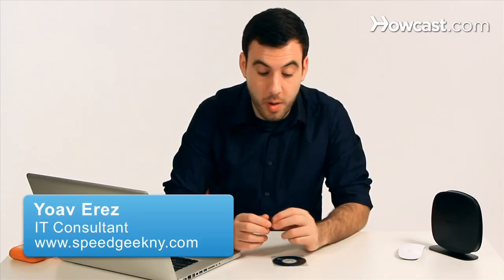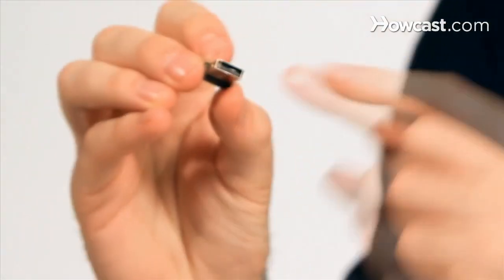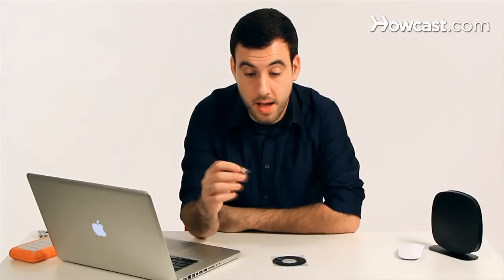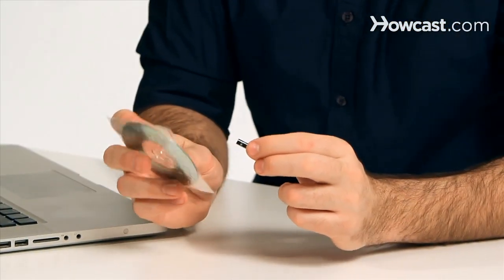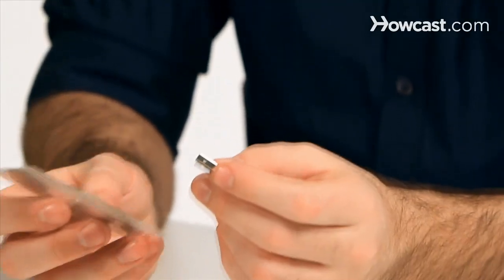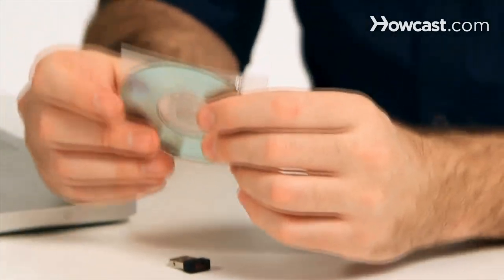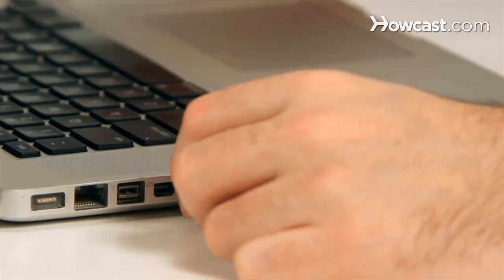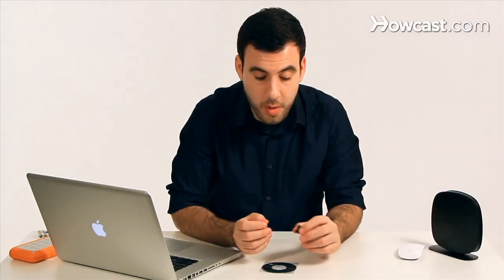How to Set Up a Wireless Adapter | Internet Setup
So, let's say you, uh, just got your wireless adapter.  I've got mine right here, it's a nice little tiny USB WiFi adapter.  And as you can see it has a USB port right here.  And it's basically that's all it is, it's a really small adapter.  They come in many different sizes and shapes, but, uh, the installation process is pretty similar all around.

Whenever you buy a wireless adapter you will always get a CD with it that has the driver for the wireless adapter on it.  Now a driver is basically a piece of software that tells the computer how to interface with this new unfamiliar hardware that it's never seen before.

So before you plug your wireless adapter in, you really want to install the software that comes with it first.  Now when you put the CD in the computer, it'll take you through a little wizard.  And in one of the stages in the wizard, it will ask you to insert the wireless adapter into the computer.

If you don't have the CD you can always download the drivers from the manufacturers' websites.  For example if it's a Linksys wireless adapter, I always like going to support.Linksys.com, ah, and so on with every other company.  They always have a support website that you can download everything from.

Just make sure you have the right model number, don't just download any driver, you want to make sure that you got the right model number, and the right operating system for your computer.  And then you should be good to go.